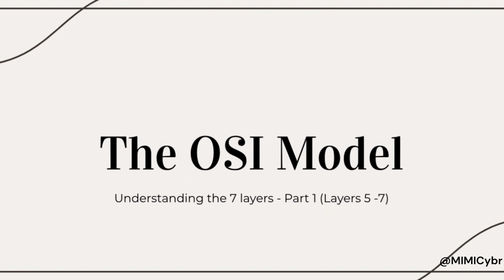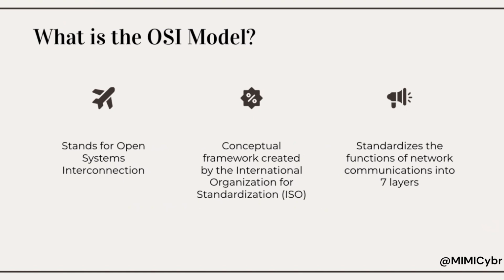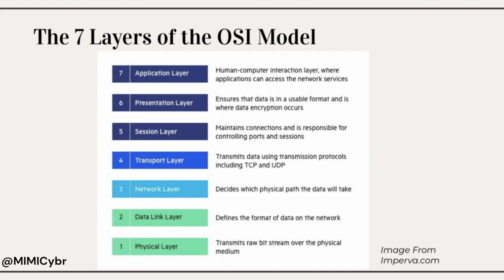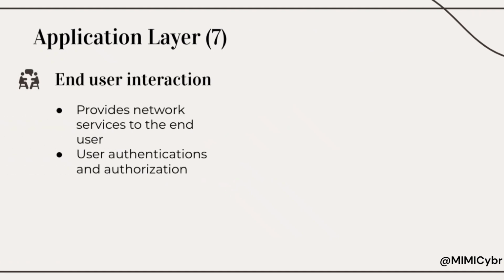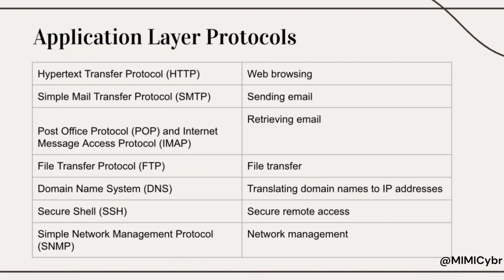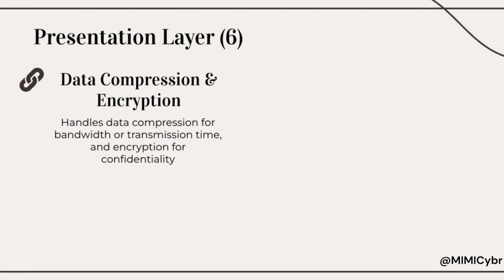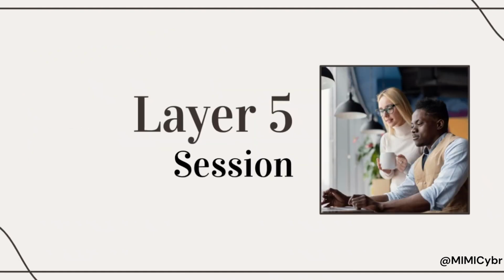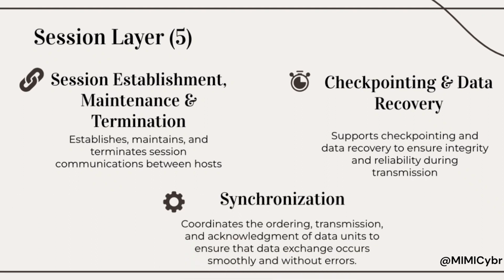The OSI Model: Understanding the 7 Layers (Part 1/2)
Hello! Today, I will be going over the OSI Model and Layers 5 -7.

Timestamps:
0:00 Intro
0:31 What is the OSI Model?
1:45 The 7 Layers of the OSI Model
3:45 Layer 7 (Application)
6:30 Layer 6 (Presentation)
8:03 Layer 5 (Session)